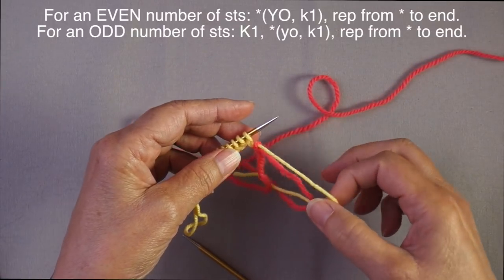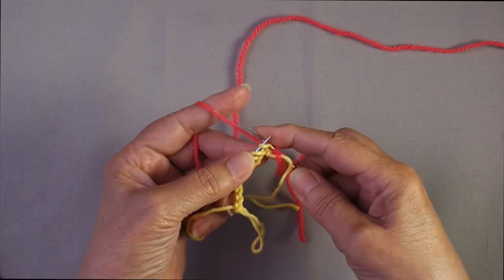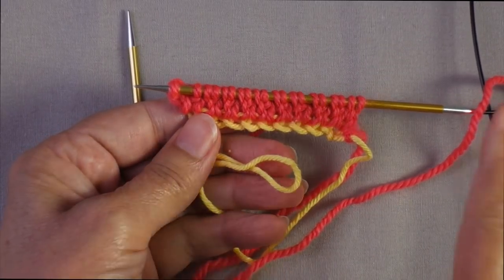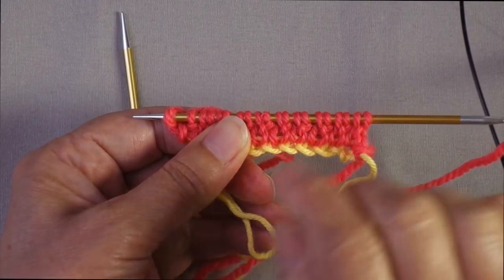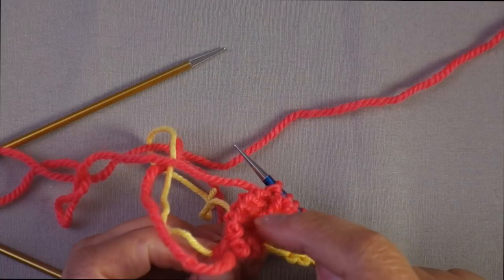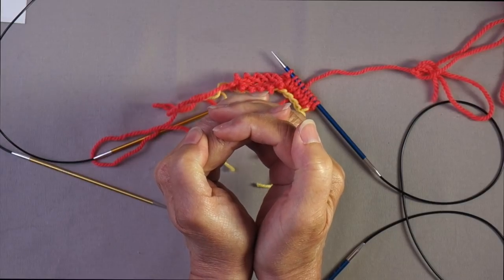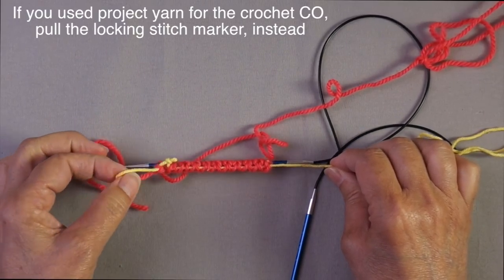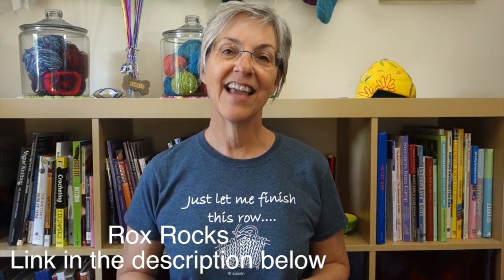Tubular Cast On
The tubular cast on creates an edgeless edge to k1p1 fabric, with the stitches from one side of the fabric wrapping uninterrupted around to the other side. This video demonstrates using the crochet cast on as a start to the tubular cast on. You can use waste yarn or the long tail of the project yarn to begin. You can work over an even number of sts or an odd number, and you can work flat or in the round.

 To jump directly to a specific point in the video, use these links:
What is a tubular CO: 0:20
Tubular CO qualities: 0:41
Advantages of this method: 0:55
Materials needed: 2:12
CO 1/2 the sts using crochet CO: 2:39
Double the sts, using the project yarn 4:14
Work four rows of double knitting: 5:58
Lock the sts/complete the cast on: 9:33
Why this is a TUBE-ular cast on: 10:00
Releasing the crochet chain and removing the waste yarn: 11:09
Final words 12:14

This is the fourth video in the Swiss Army Knife of Cast On Techniques, the Crochet Cast on. Playlist of the entire series: